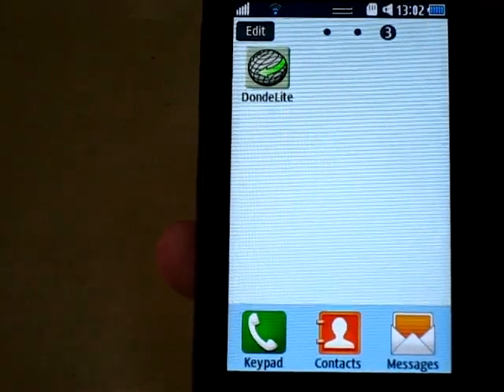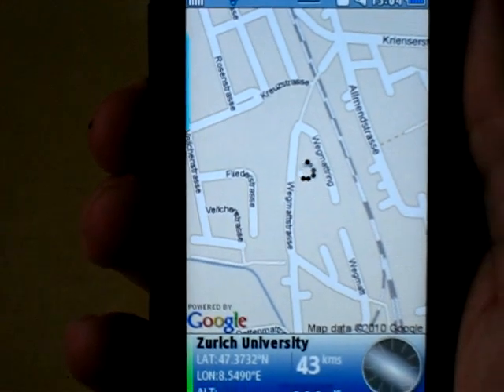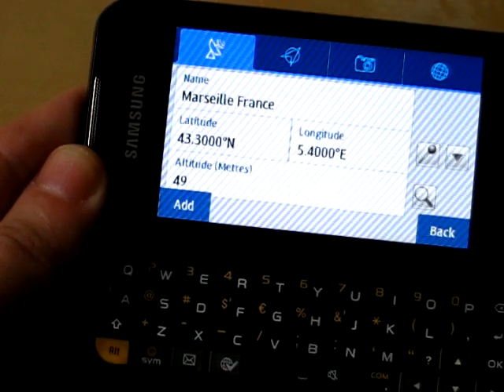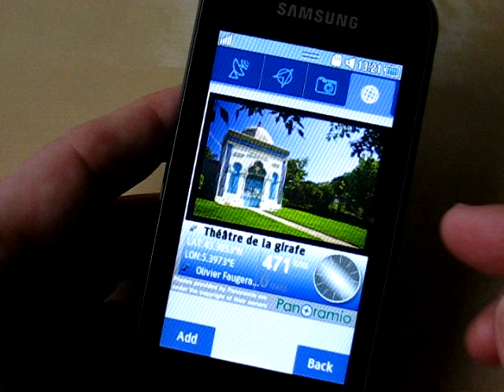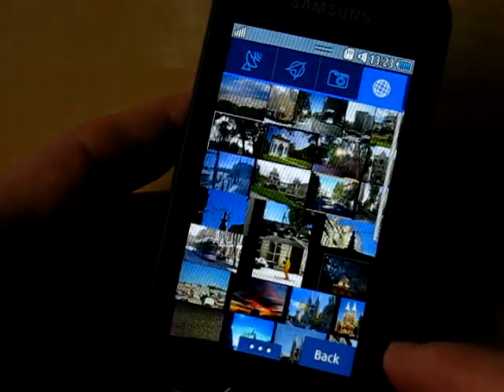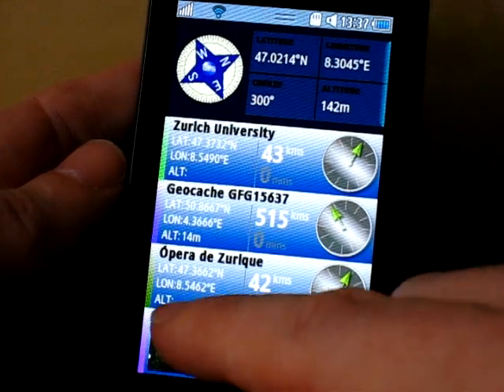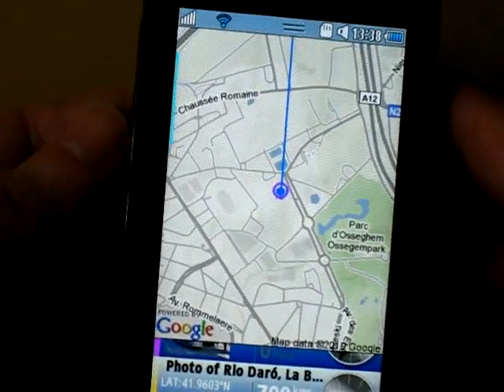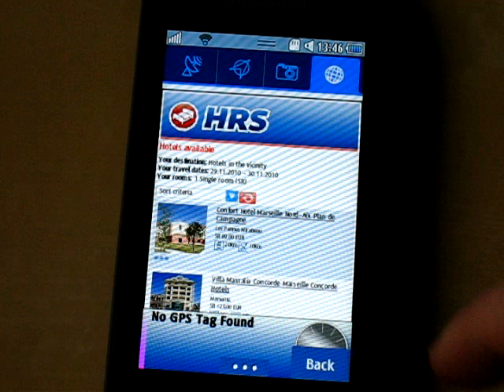DondeWQ GPS Introduction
DondeWQ is a walking GPS application for the Samsung Wave mobile phone. This is an introduction to just some of the features of the application. DondeWQ was previously called 'DondeLite'